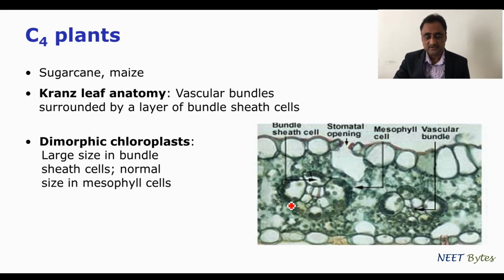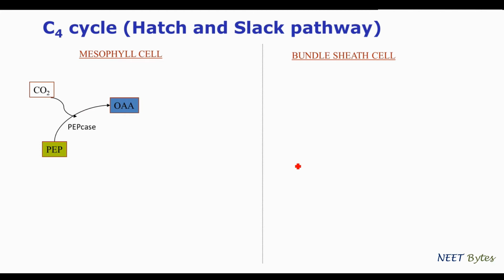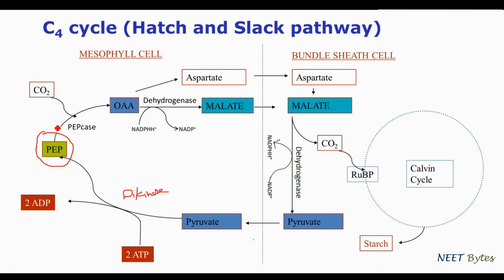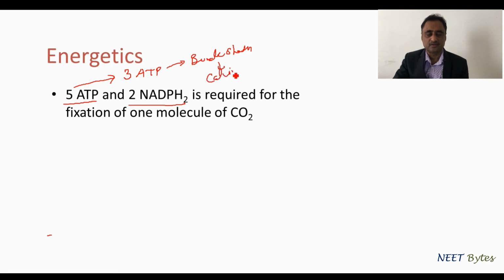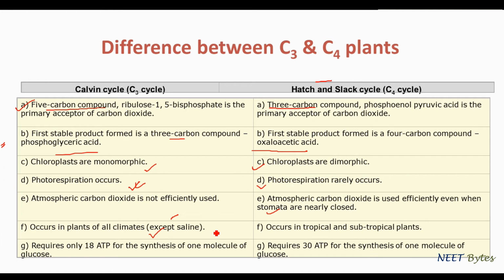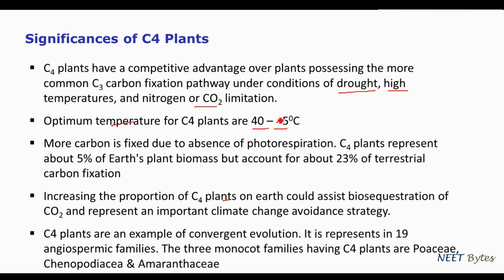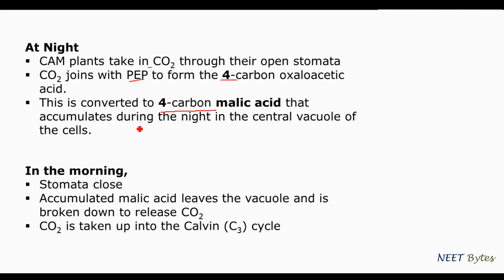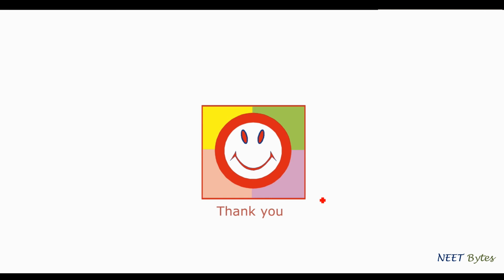C4 Plants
Hatch and Slack Cycle or C4 Cycle is discussed from NEET perspective.